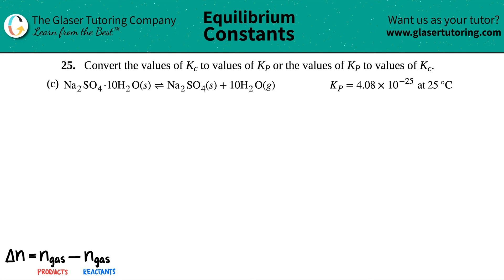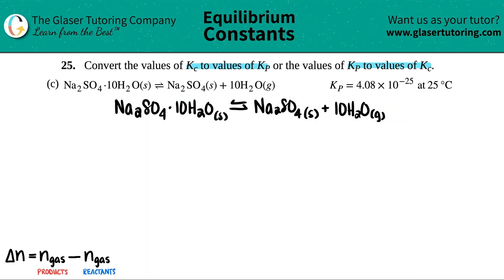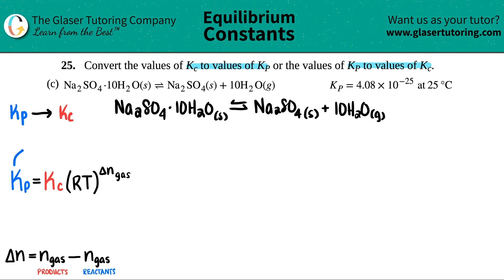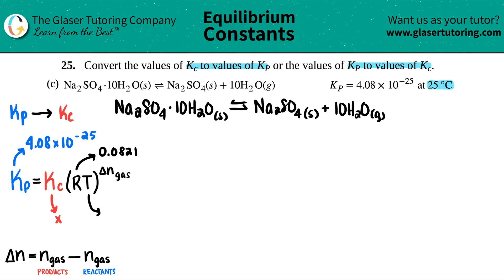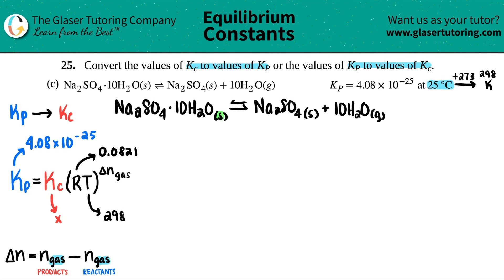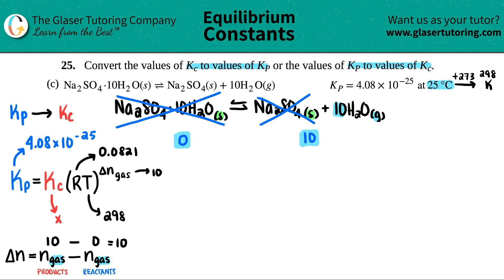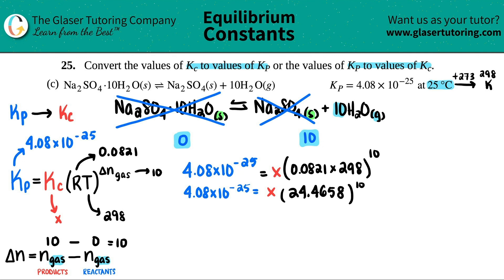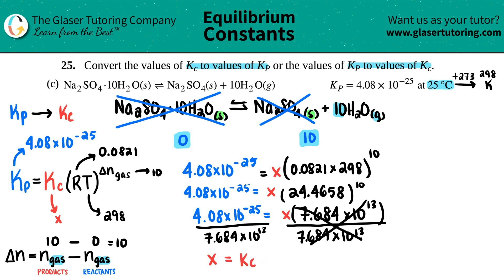13.25c | Convert the values of Kp to values of Kc: Na2SO4 · 10H2O(s) ⇌ Na2SO4(s) + 10H2O(g)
Convert the values of Kc to values of Kp or the values of Kp to values of Kc.
(c) Na2SO4 · 10H2O(s) ⇌ Na2SO4(s) + 10H2O(g) Kp = 4.08 × 10^−25 at 25 °C